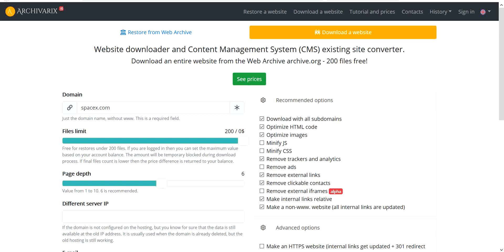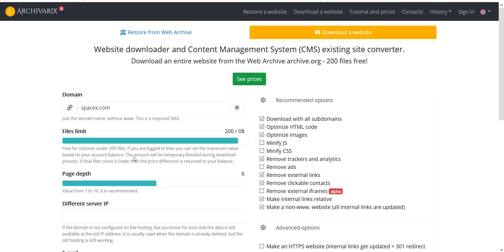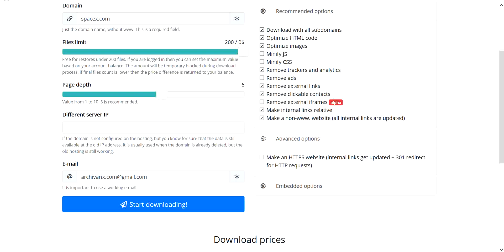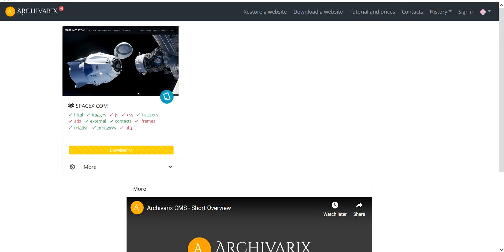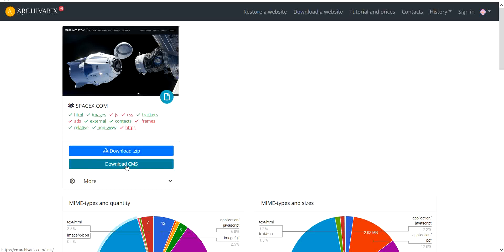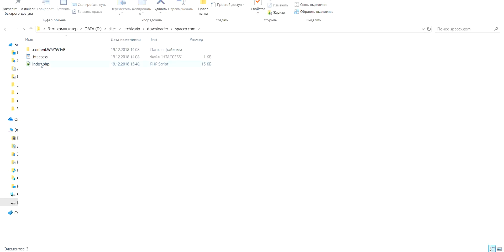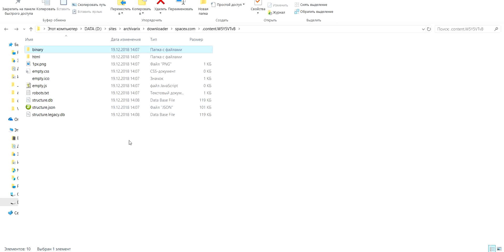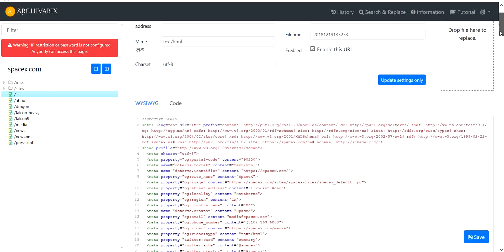Website downloader and CMS existing site converter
- Download full website online. Free CMS integration with existing website.